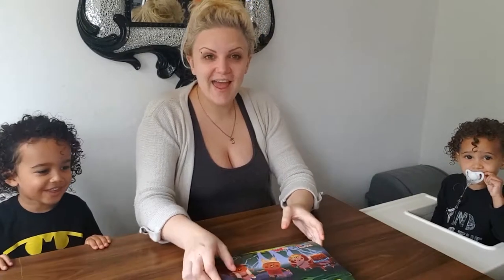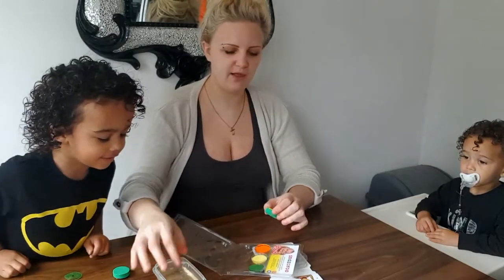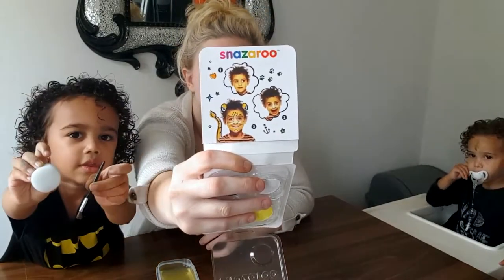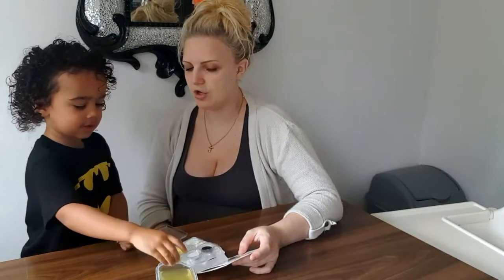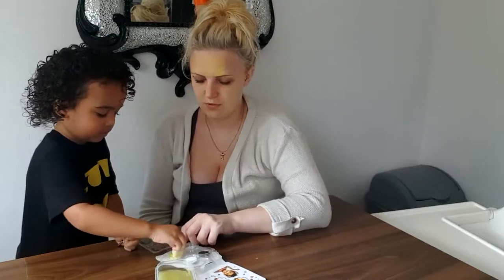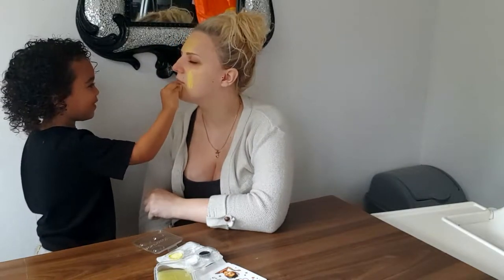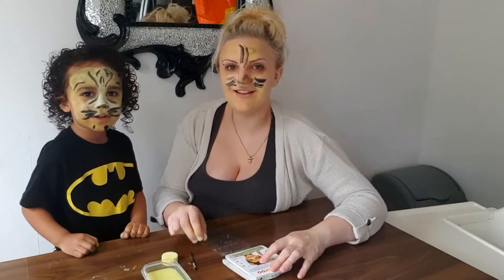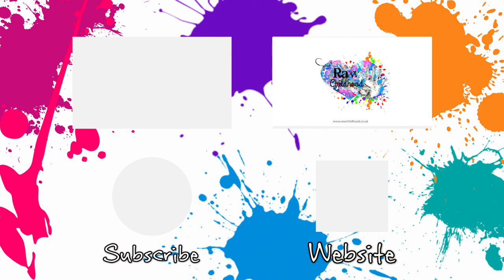Face painting for kids with Snazaroo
We kindly got sent a weekend box to review that includes Snazaroo paints! We got a small palette of paints with a sponge and a brush, and a small face stamping set. The set we got included the paints to make a lion, so we both became lions for the day, and Mylo got a few stamps which he rubbed off!

Let me introduce you to our channel! My name is Jade, Leo is the eldest closely followed by Mylo. We are a fun family who love to get messy whilst learning at the same time! Child development with family life are the focus of this channel and we hope that you enjoy watching our videos!

New videos will be posted weekly. You can look forward to: messy play, sensory play, crafts, trips, outings, vlogs, reviews and much more! We like to play with food, water, hot wheels, marvel and dc comics superheroes & surprise eggs. We enjoy making the most of each season; summer, winter, autumn & spring we are playing and getting messy! It doesn't matter if it is raining, snowing or sunshine we always make the most of what we have :) We will be vlogging events that we get invited to and give you the low down right here on the channel! Leo & Mylo enjoy soft play, parks, playgrounds, fort building, mess making and swimming. We hope you will like our channel and join in on the fun with us!